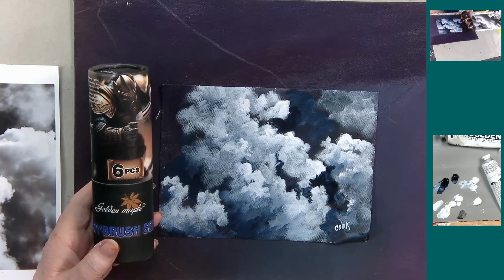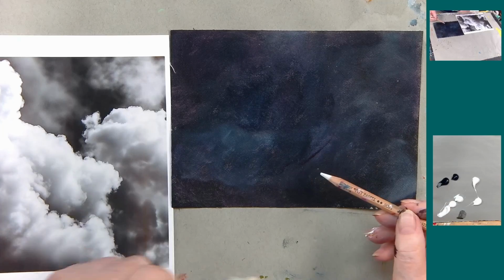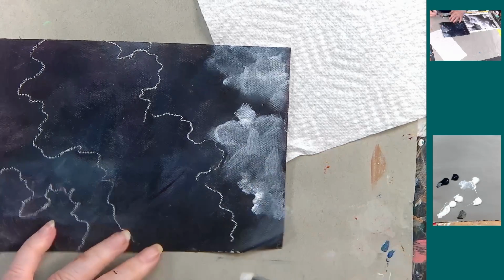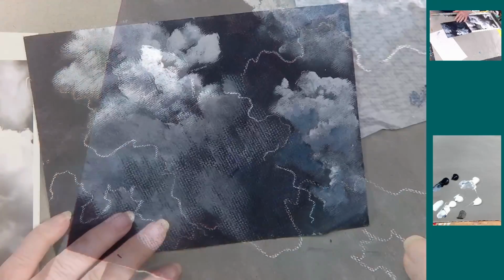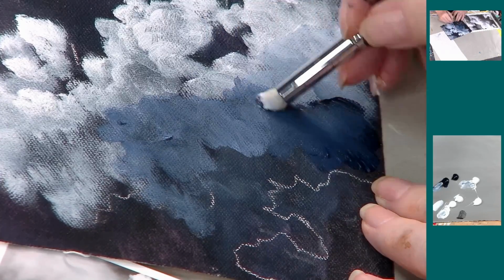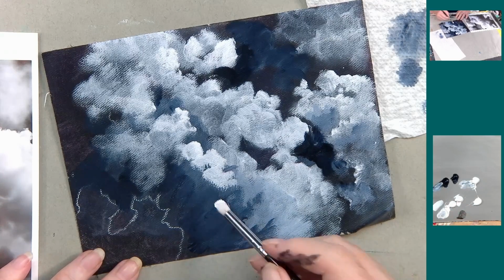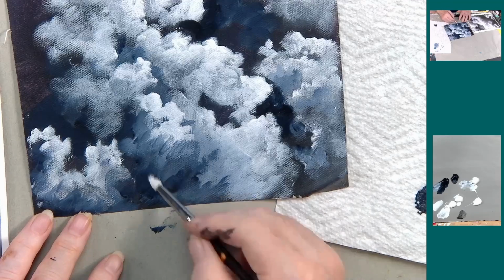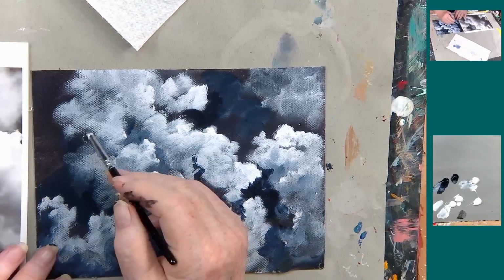Paint Clouds Like a Pro In Just 15 Minutes — My Easiest Cloud Hack Yet!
"Welcome to this quick tutorial where I’ll show you an incredible brush hack that makes painting beautiful, realistic clouds in acrylic paint a breeze! Whether you're a beginner or a seasoned artist, this simple trick with these Golden Maple goat hair Brushes will transform how you paint clouds forever. In just a few minutes, you'll learn how to create soft, fluffy clouds that look straight from nature. Let’s dive in and see how easy it can be to master cloud painting with the right tool!"

Link directly to the Golden Maple "Smudgie"

Colors:
Paynes gray
Titanium white

Being the GOLD STANDARD in acrylic painting tutorials, Ginger Cook will explore the Fine Art of Acrylic Painting by offering tips and tricks to help you with your acrylic paintings. During her live broadcasts, Ginger will be taking questions and may demonstrate the answer when possible.